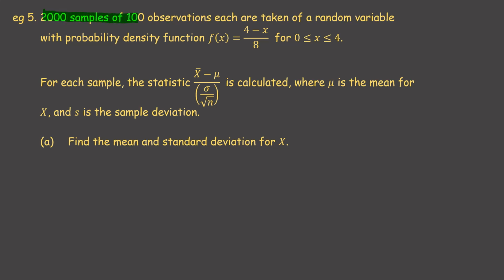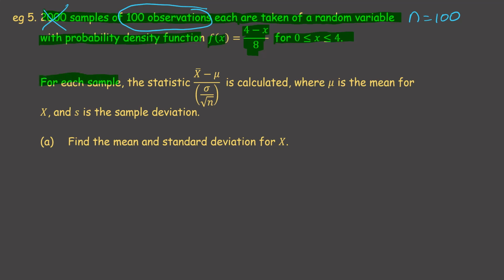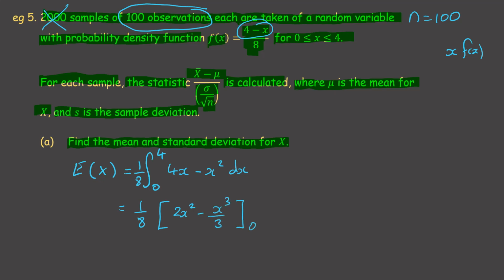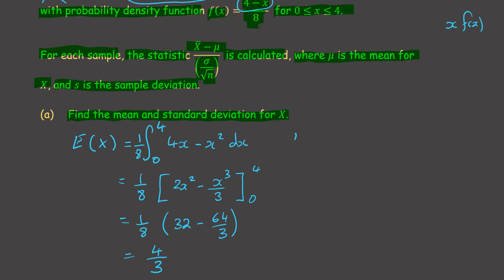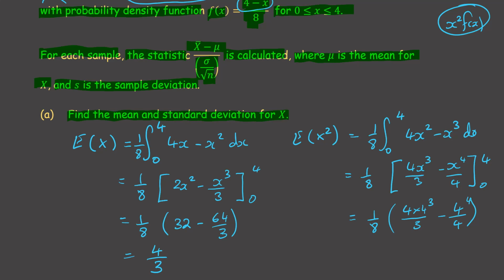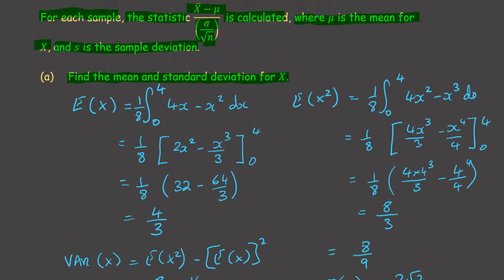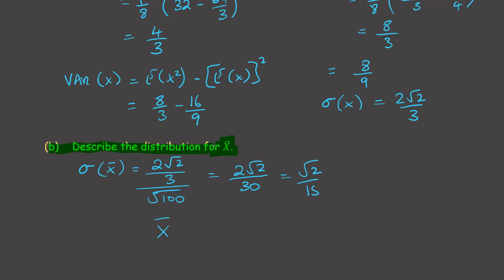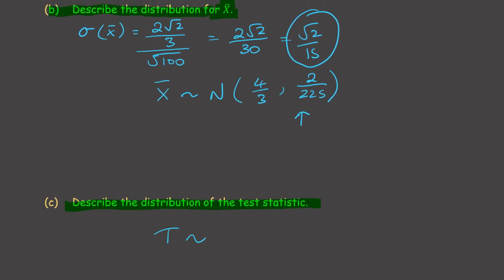Ch 12 Sampling Example 5